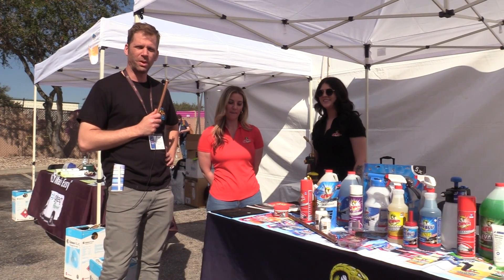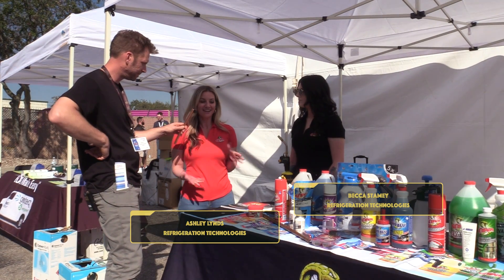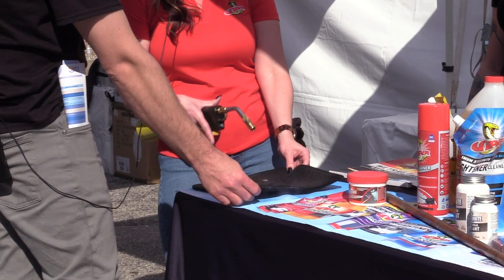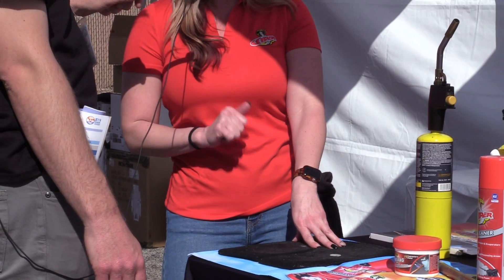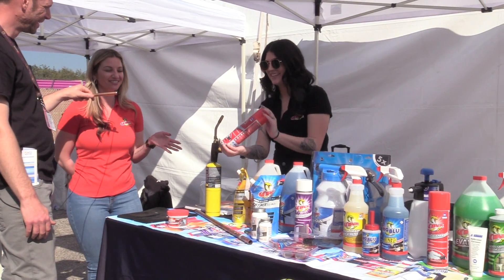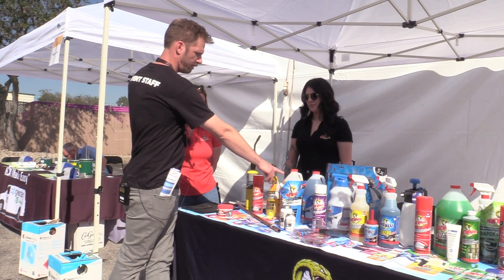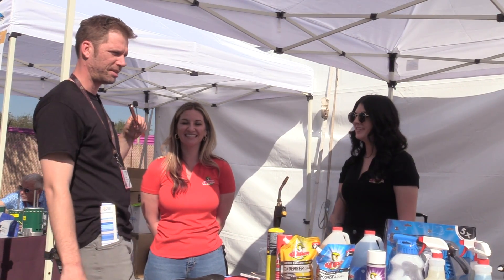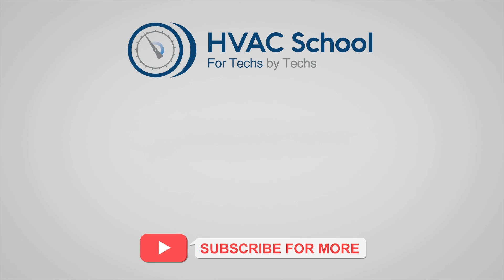Field Favorites at the Refrigeration Technologies Booth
Join Bert as he hangs out with Ashley Lynds and Becca Stamey to discuss Field Favorites at the Refrigeration Technologies Booth during the 5th Annual HVAC/R Training Symposium. In this interview, Ashley and Becca showcase some of Refrigeration Technologies' most popular products and field favorites, including their new Heat Shield heat blanket for protecting surfaces when brazing, their Viper aerosol coil cleaner, and concentrated Venom Packs for coil cleaning.

Ashley does a demonstration of the Heat Shield, showing how it can protect surfaces when brazing up to 2500°F. She also talks about the convenience of the built-in slit to slide it over copper lines. Bert and Ashley discuss the versatility of the Viper aerosol coil foam for various applications since it's non-toxic and safe enough to even use for grilling. They also cover how durable Venom Packs are after extensive drop testing; they're a reliable way to deliver the best possible cleaning power without taking up too much van space.

Join Bert and the team from Refrigeration Technologies to learn about these field favorites and how they can upgrade your HVAC service calls!